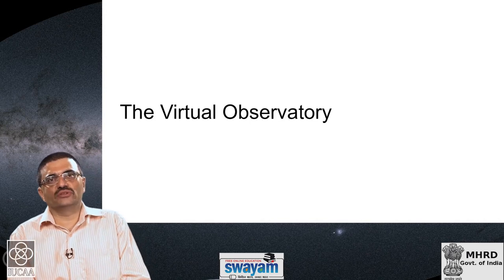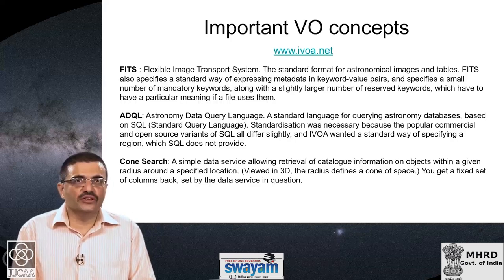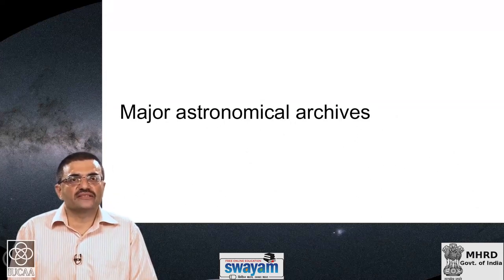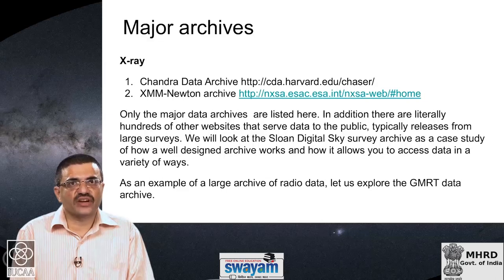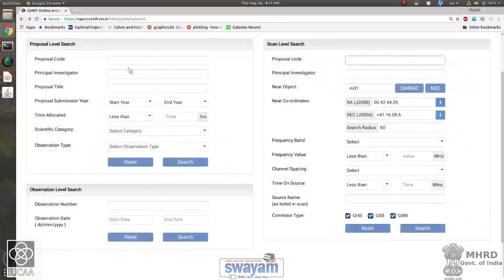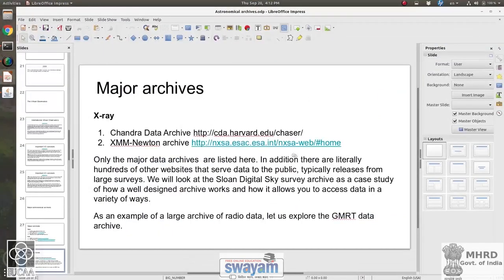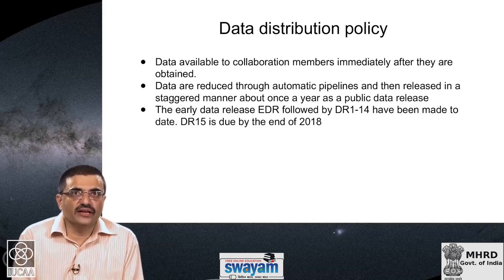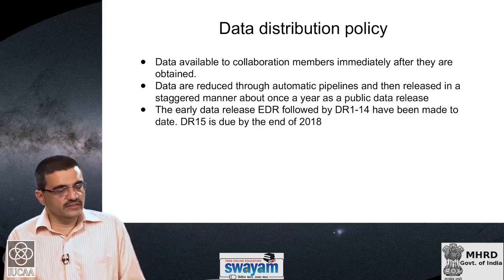Chapter 9.2: Astronomy from archival data – II | Yogesh Wadadekar